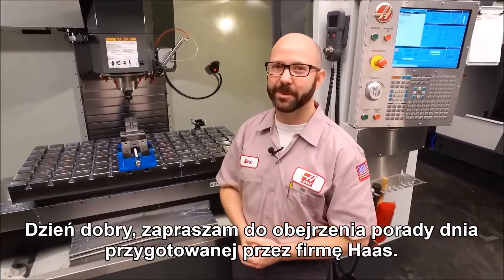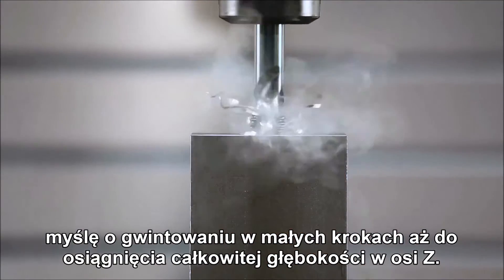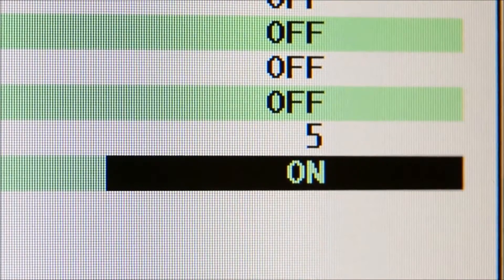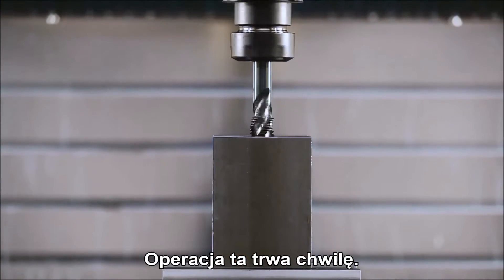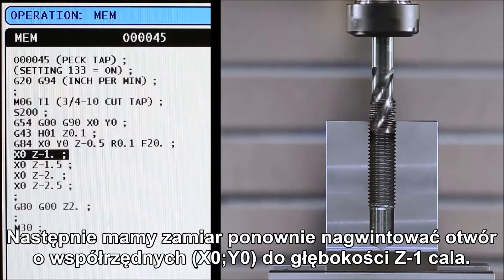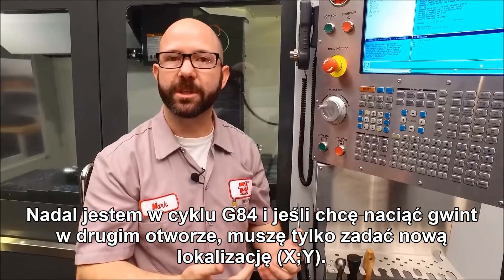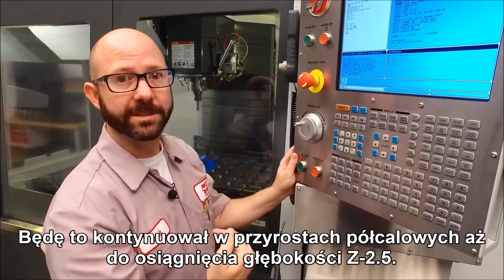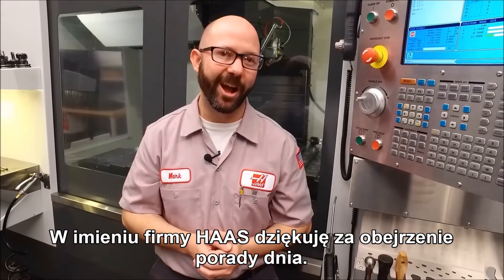Porada dnia || Proste gwintowanie wielokrotne z wycofywaniem gwintownika w cyklu G84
Jak napisać program gwintowania wielokrotnego za pomocą G84, bez korzystania z systemu CAM? W tym filmie Mark to zaprezentuje, wyjaśni również, jak korzystać z ustawiania 133, a kiedy go nie używać, aby skrócić czasy cyklu do minimum.